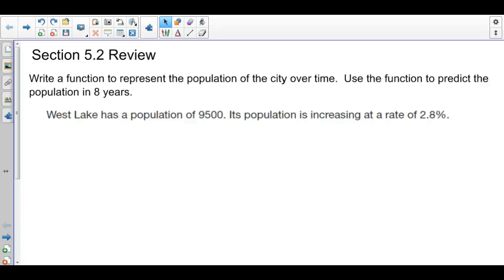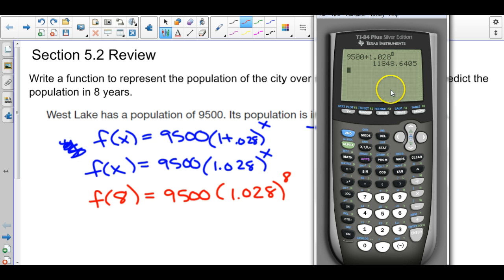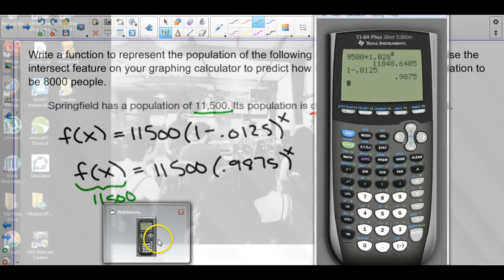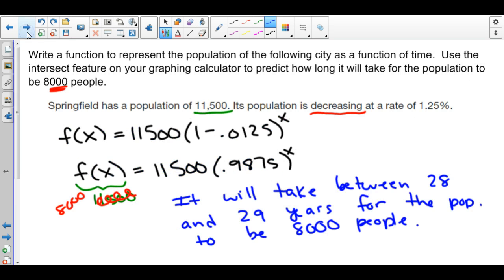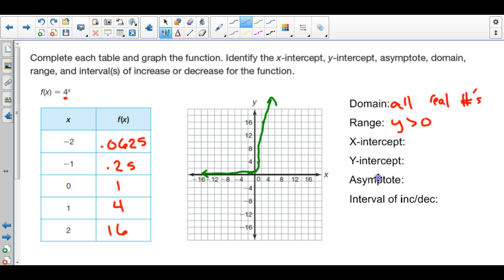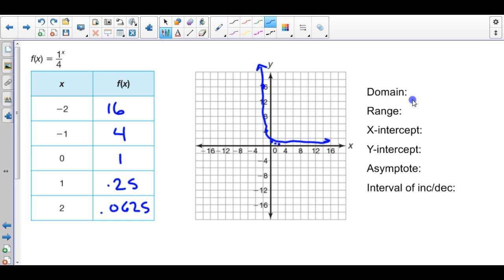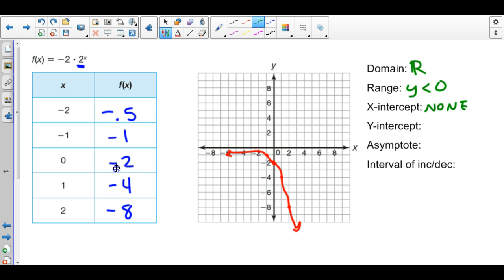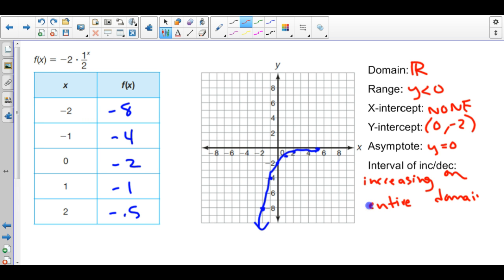IM9 Section 5.2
Section 5.2 Review